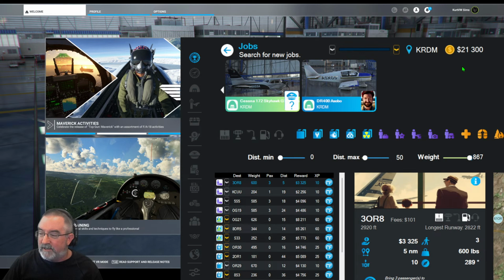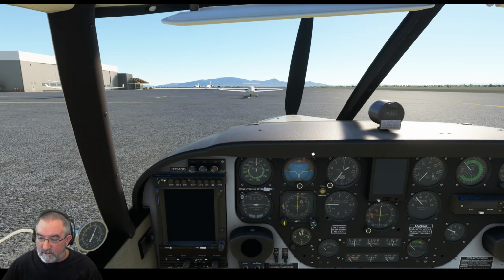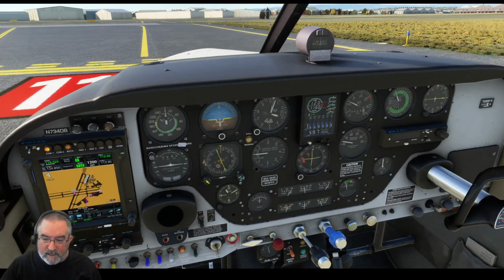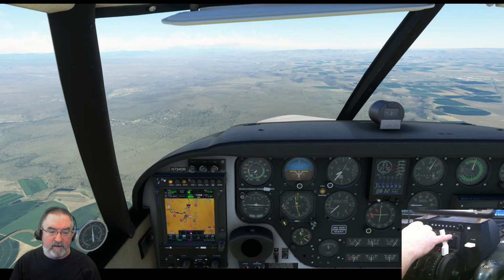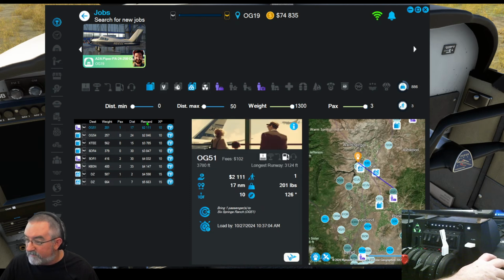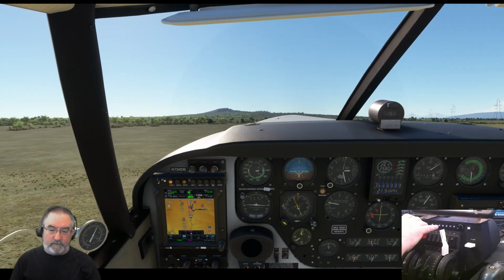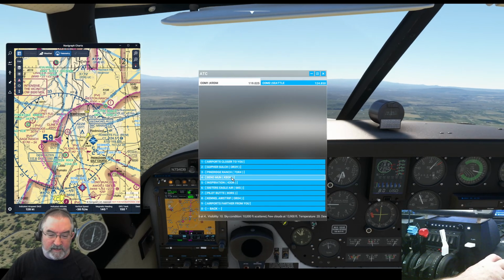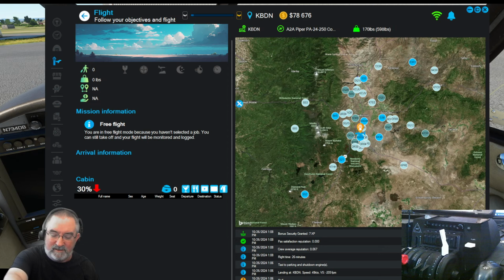Lets start a new NeoFly Career...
Got kind of tired of my multi-millionaire NF career, so lets start fresh.